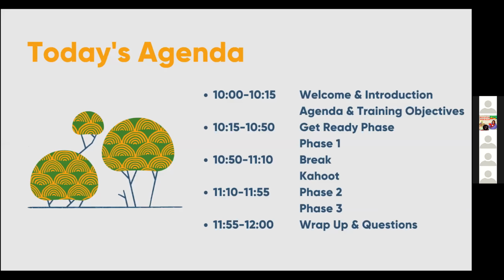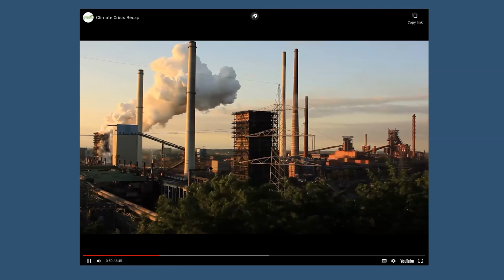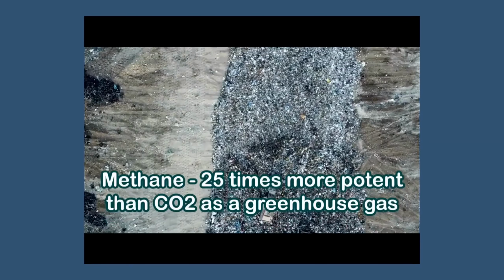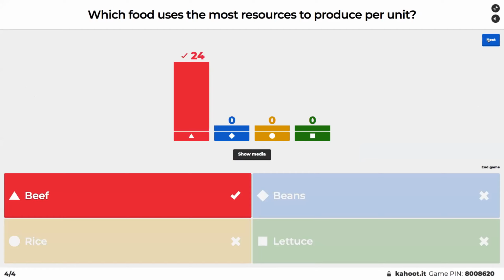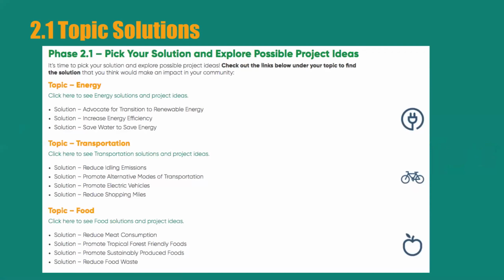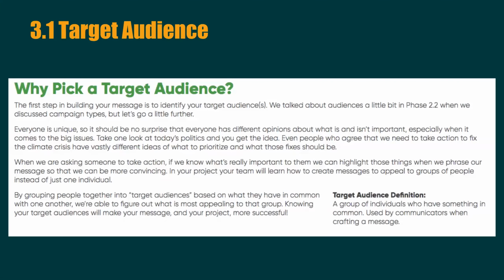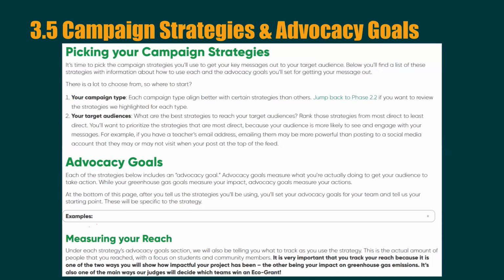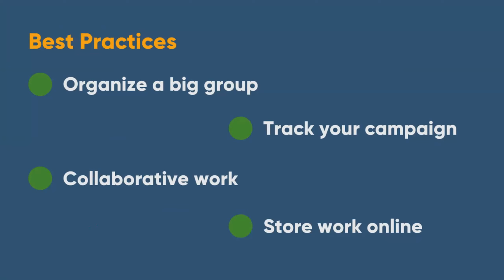Climate Solutions Campaign: Facilitator Training, Sept 26, 2020